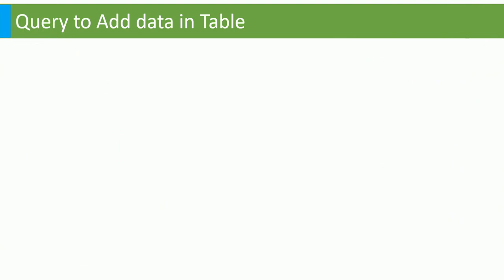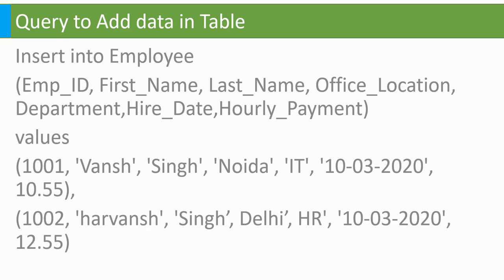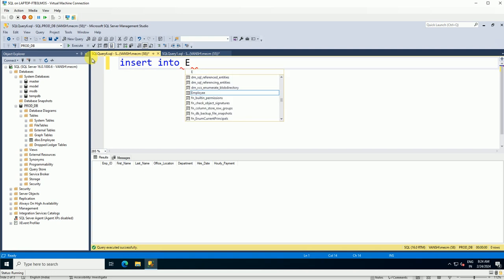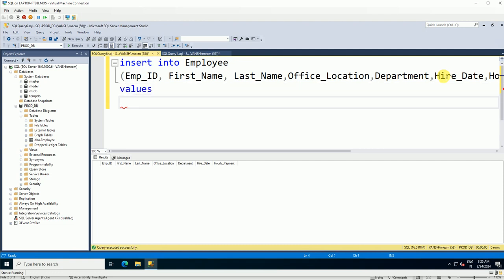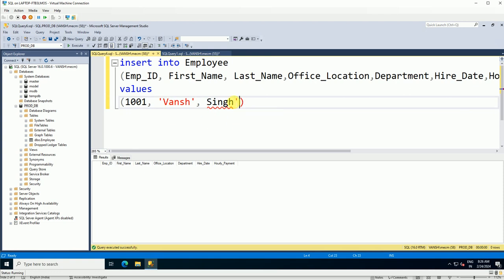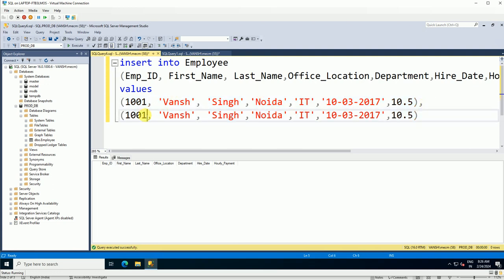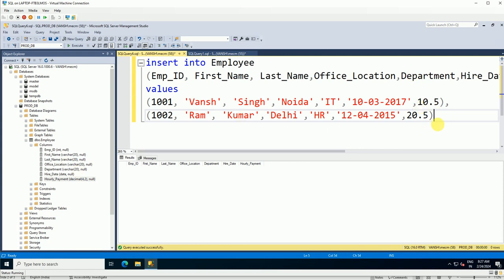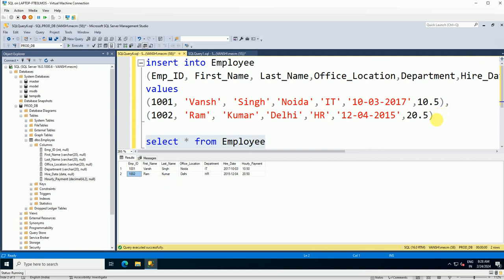How to Insert data in Table | Microsoft SQL Server 2022 | SQL Module 9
Title - How to Insert or Add data in Table in SQL Server 2022